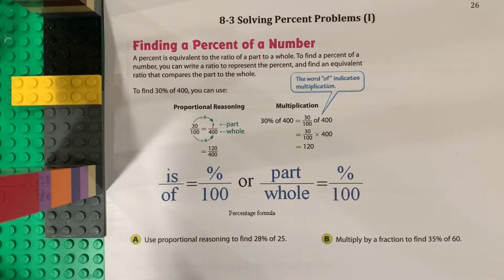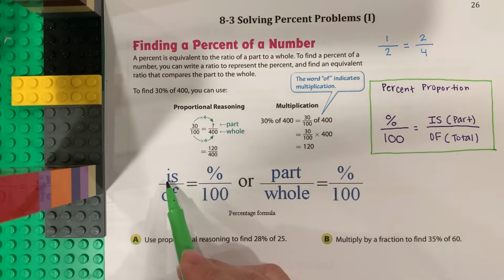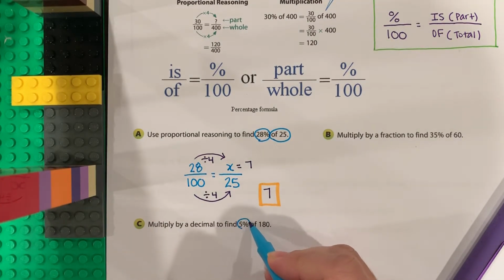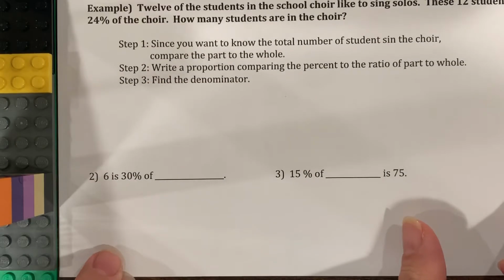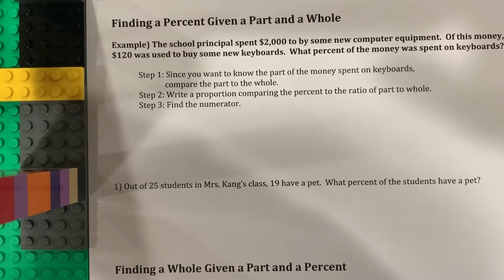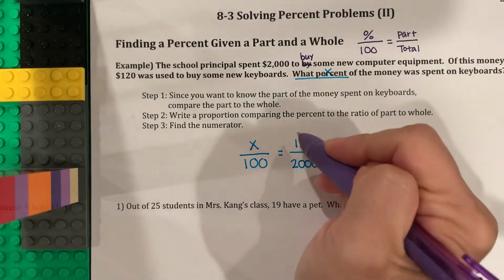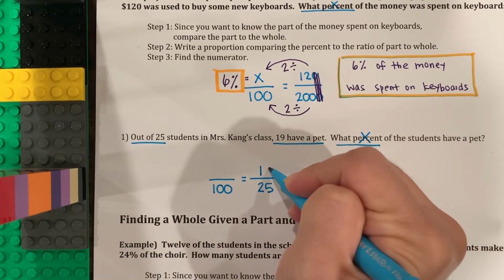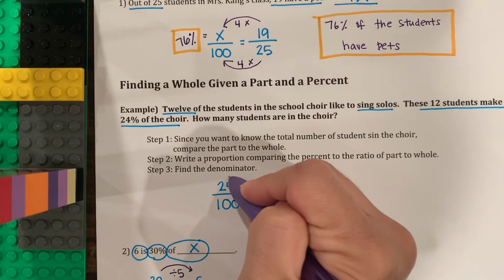Percent Notes Review